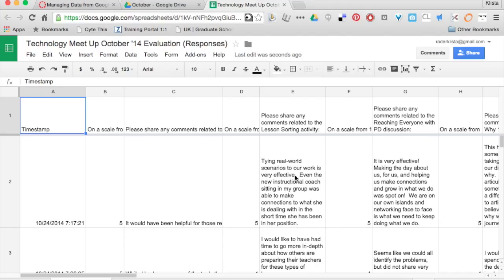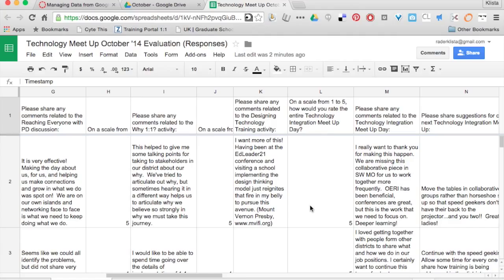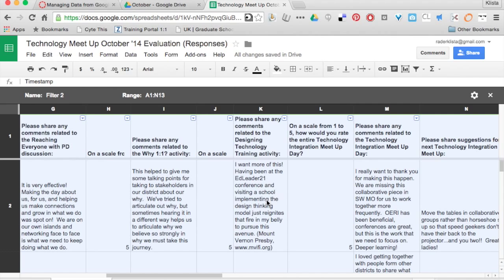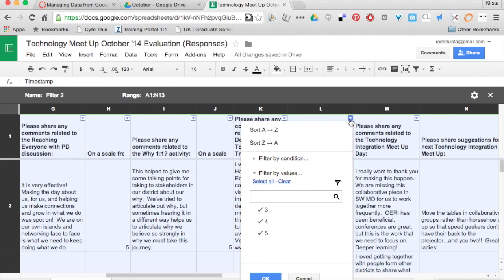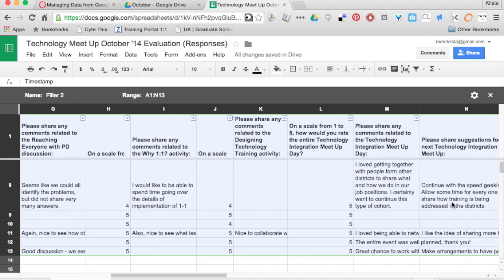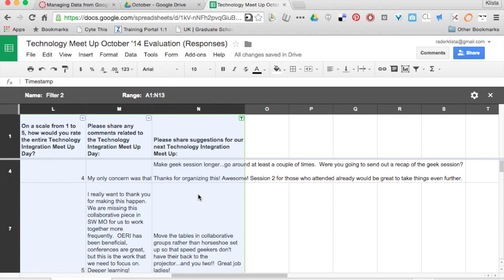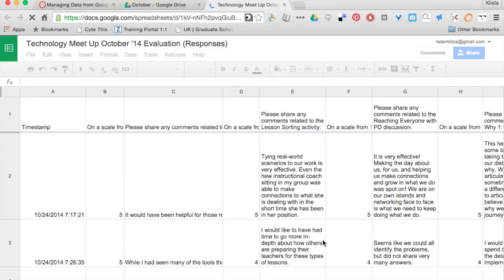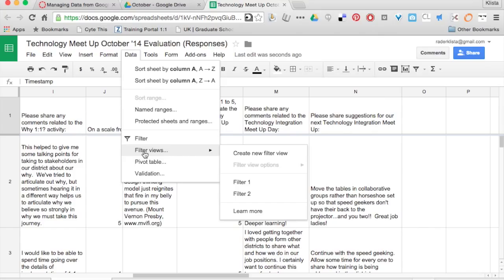Sorting Google Sheets by Filter View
Sort your shared Google Sheets data so that only you can see the changes made. Easy, quick, temporary solution to make your data easier to read.